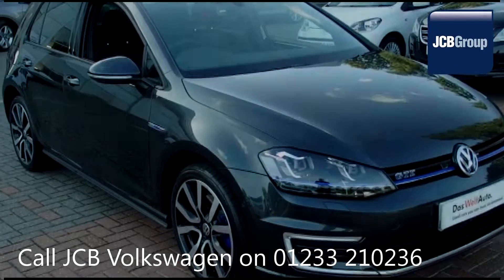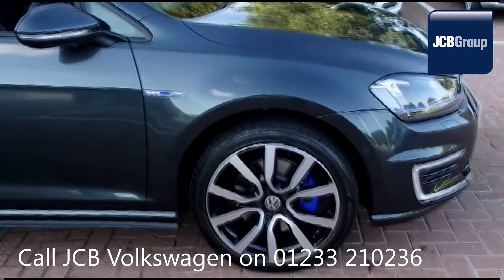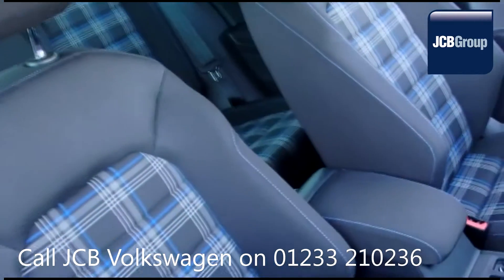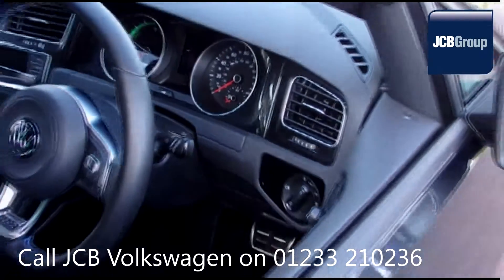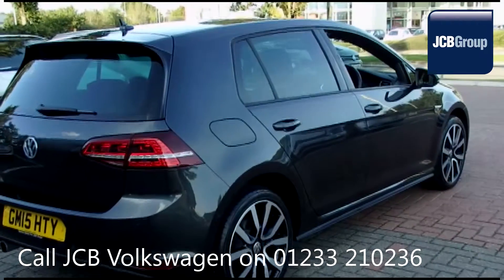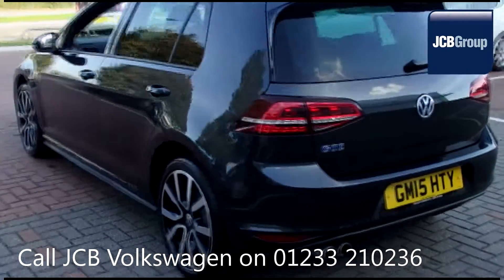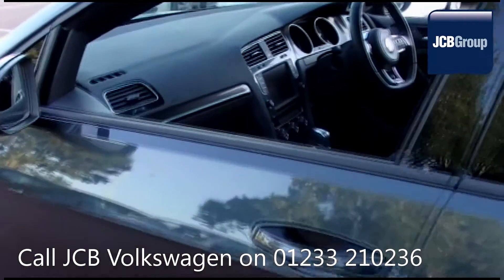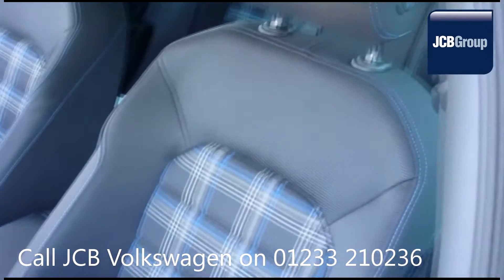GM15HTY Volkswagen Golf 1.6 TDI SE (105 PS) 5-Dr 1.6l JCB VW ASHFORD